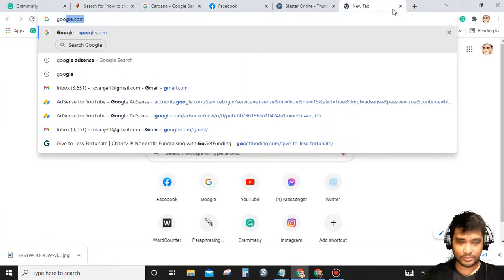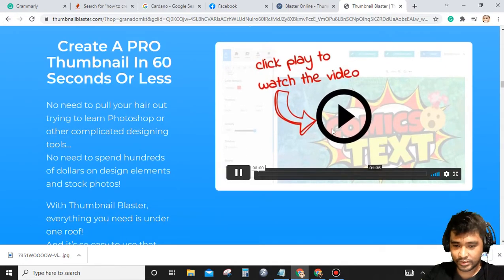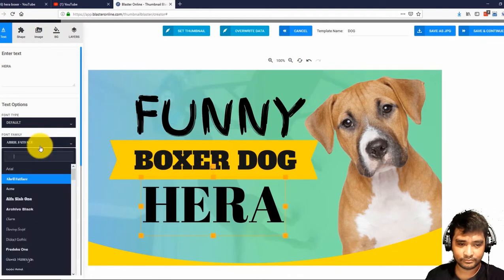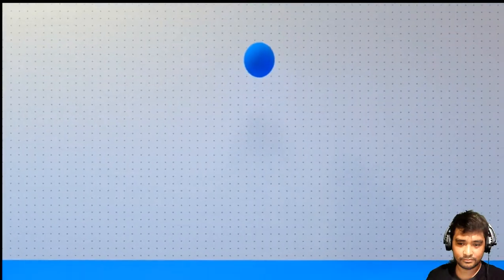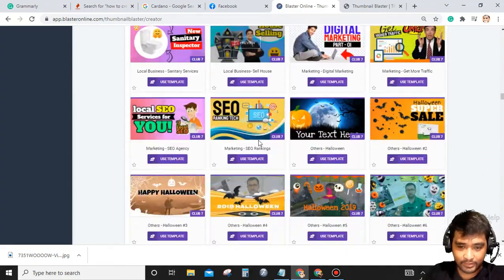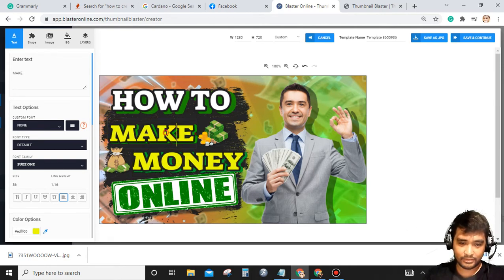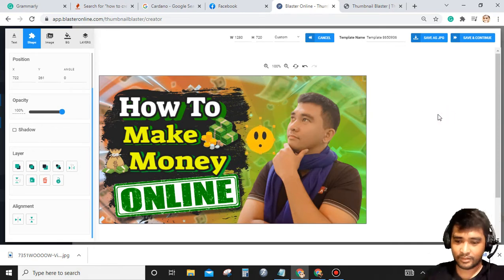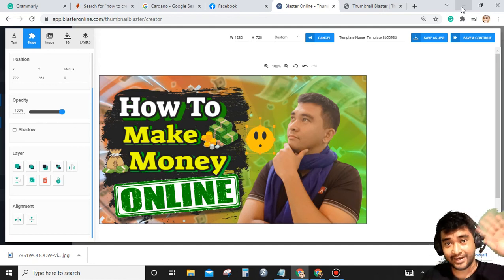How to create Stunning and Eye Catching thumbnail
In this tutorial I am going to share with you on How to create  Stunning and Eye Catching thumbnail..

Join the Amazing Guy TV community today! Follow for daily inspiration and entertainment on TikTok, Instagram, and Facebook Amazing Guy TV. 🌟

Need a talented hand on your projects? Hire me on Raket.ph!

Let's collaborate and take your business to new heights!